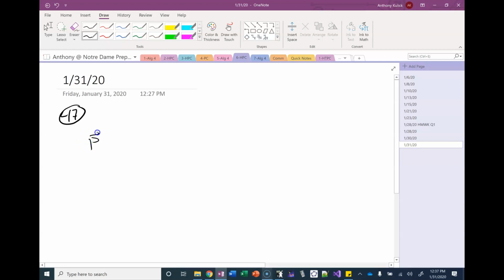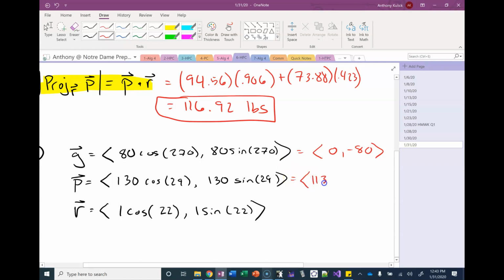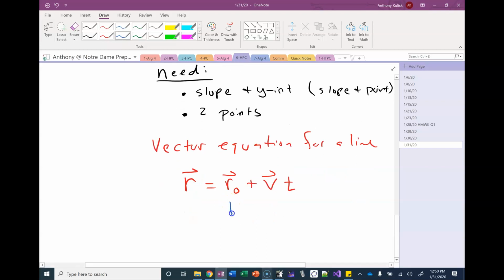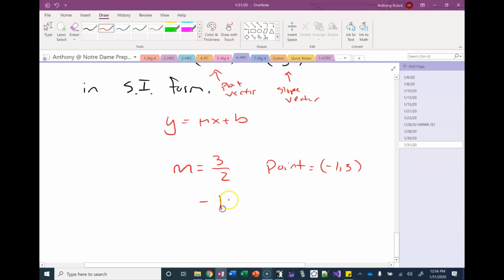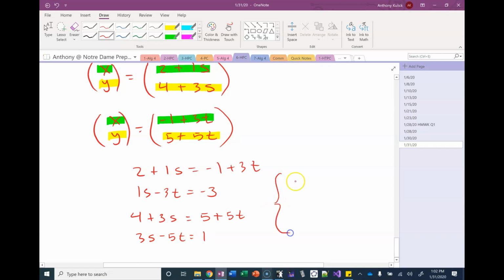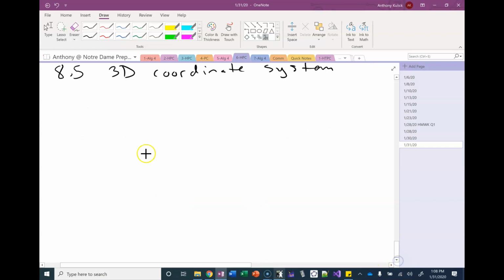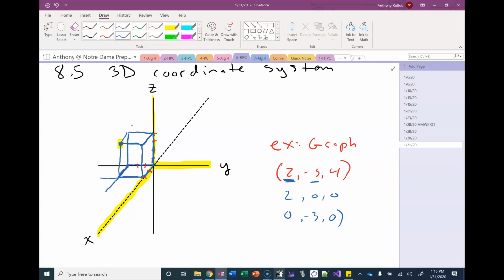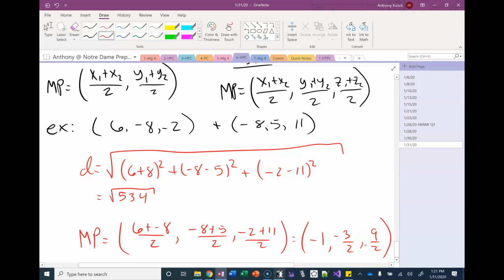6-HPC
2D vectors in space & 3D coordinate system